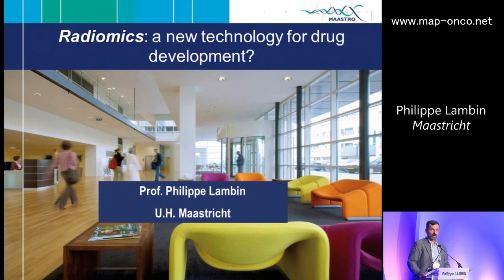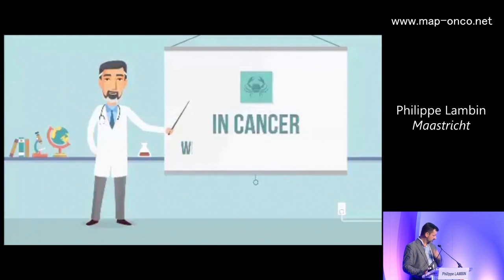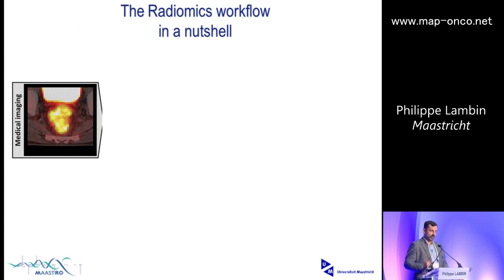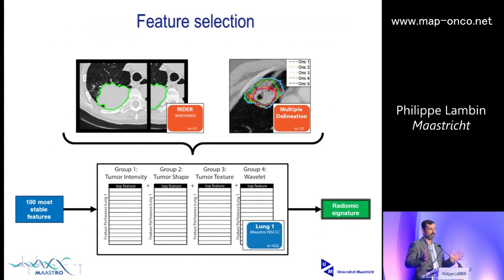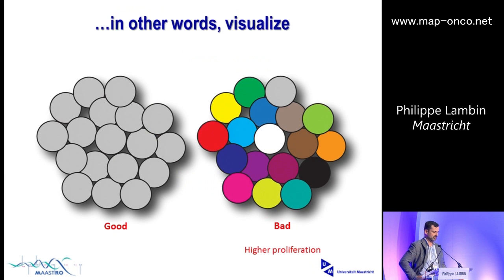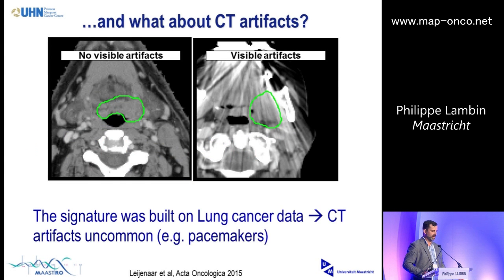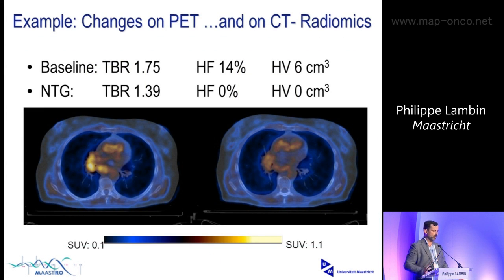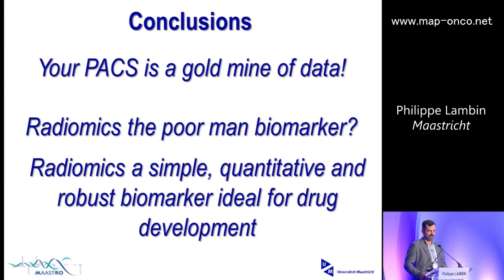Philippe LAMBIN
New technologies
Molecular radio oncology